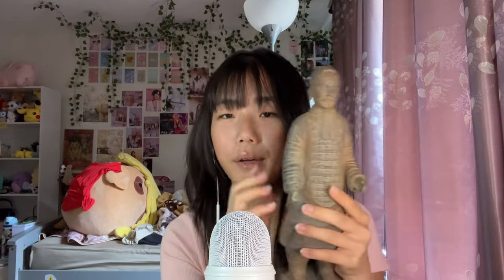ASMR Body Triggers that will KNOCK YOU OUT 😴 Chinese Stone Warrior Figure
Today we’re doing triggers with this Chinese Stone warrior statue. I saw tis at the store and thought it sounded so nice to tap on (dont ask why i was tapping on it lmao) but i think the tapping and scratching sounds of this statue are IMMACULATE